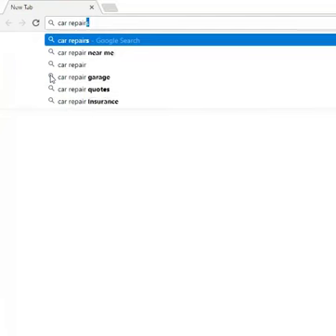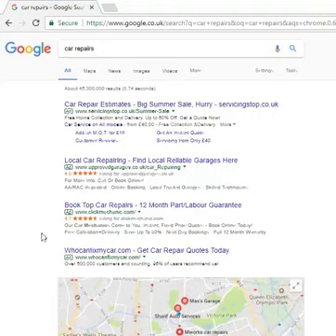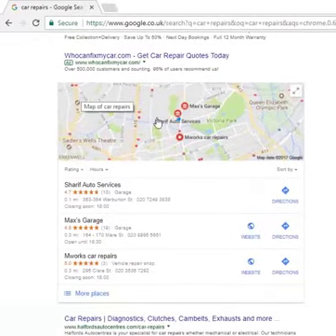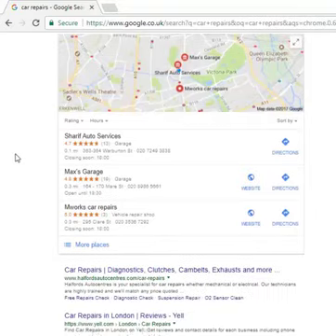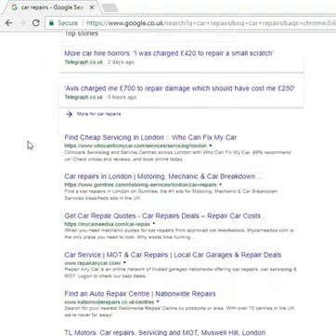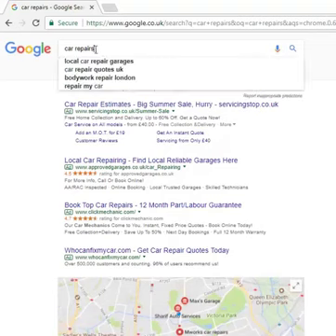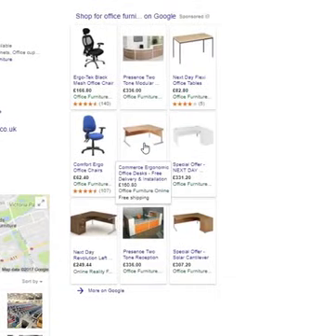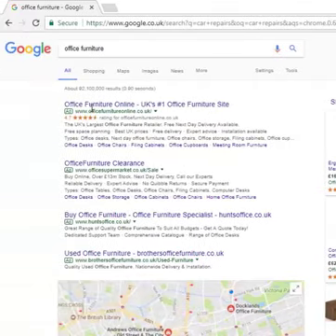A Guided Tour of the Google SERP